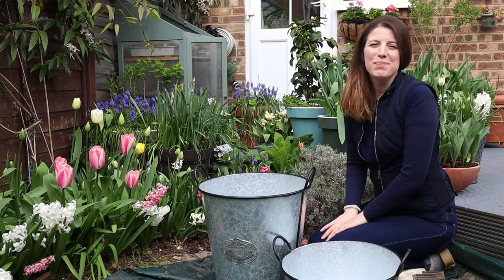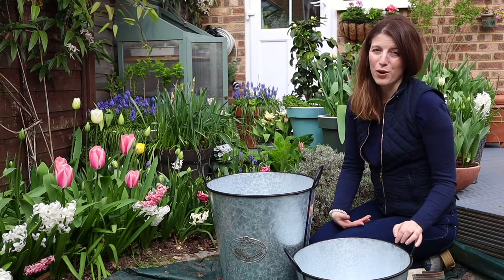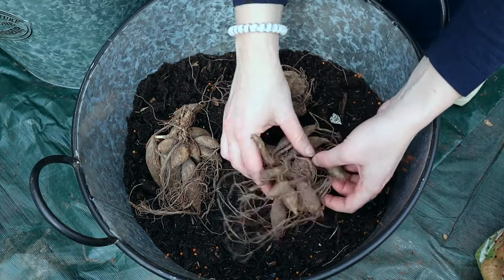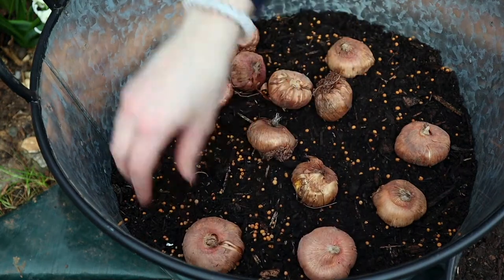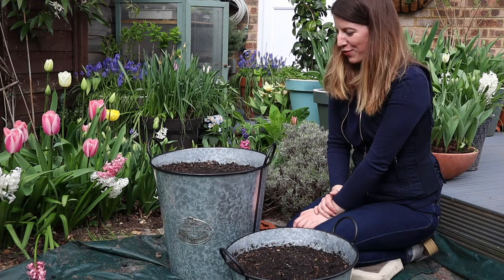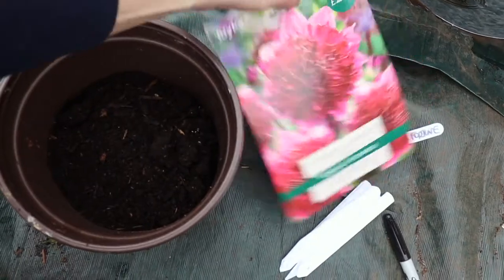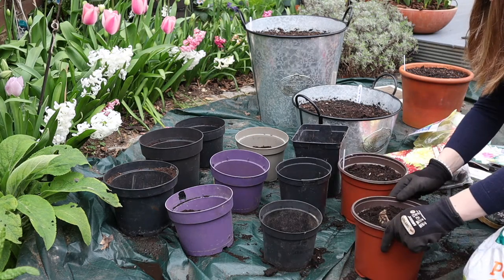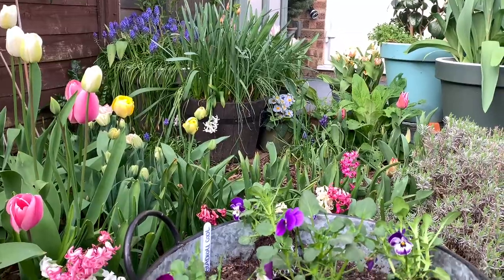Potting up Dahlias & Planting Summer Bulbs in Metal Containers | Get Ready For Summer ☀️🌺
Finally I got around to potting up my Dahlias! I made a real mess in the garden but that's okay because it's done 💪!
I also planted up two metal containers, one with a gladioli bulb lasagna and the other with Dahlia tubers, can't wait for the blooms!
All my other containers are full of tulips right now so I couldn't prepare more containers.

A couple of tips:
- Discard or remove any tubers with any sign of damage, breakage or signs or rot.
- Make sure to keep your potted up Dahlias in a frost-free place with bright light. The tender growth would be killed by frosts.
- If you don't have enough space, you can plant these directly in your flower beds or containers usually in May (if like me you garden in the Northern Hemisphere) or after your average last frost date.
- Keep them moist but not too wet to avoid rot while encouraging them to grow. Potting up your Dahlias will give you blooms a bit earlier, so worth the effort!

P.S: when this video will upload, that ugly tarp will be gone and a flower meadow will have been seeded! Video coming soon!

☝️Other plantclub rules here